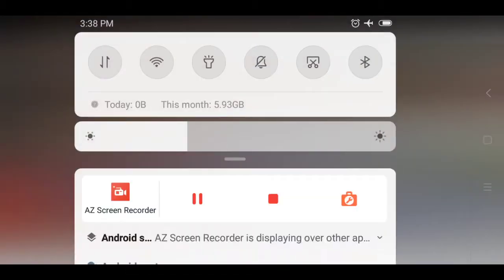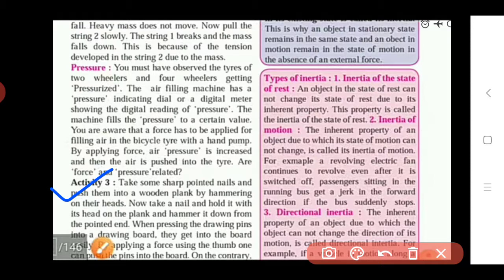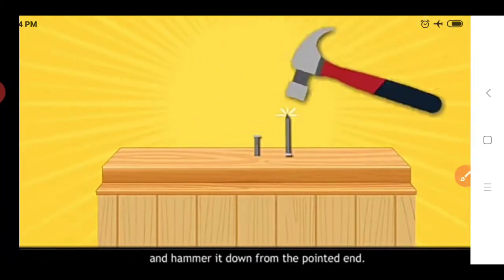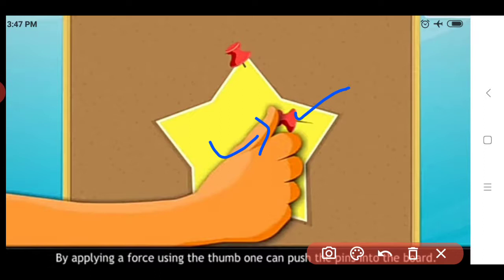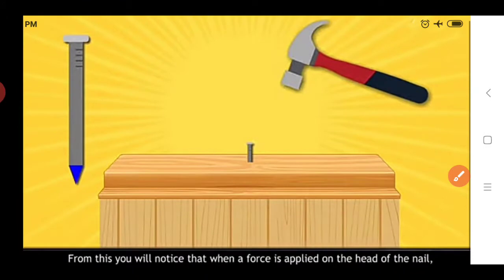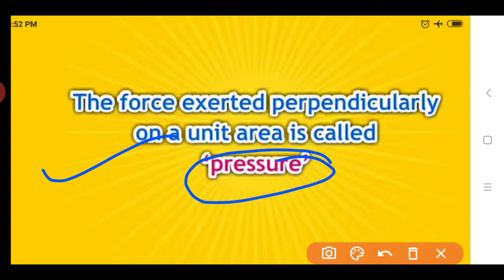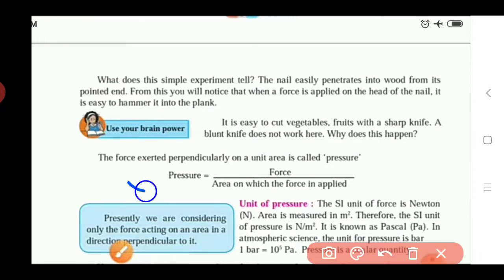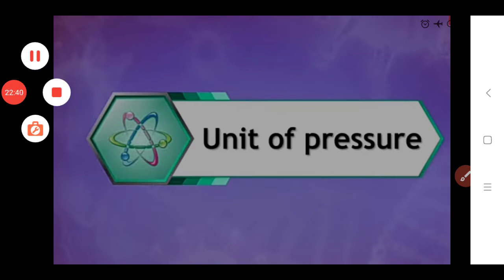18 08 2020 Sci L3 part 3 2 8 15am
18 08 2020 Sci L3 part 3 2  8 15am